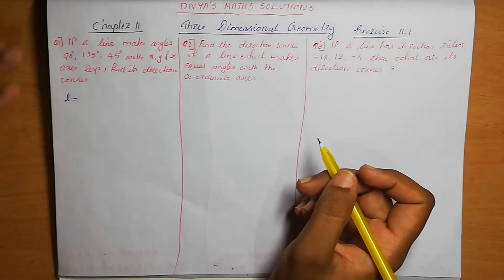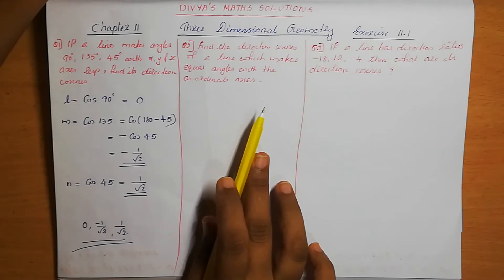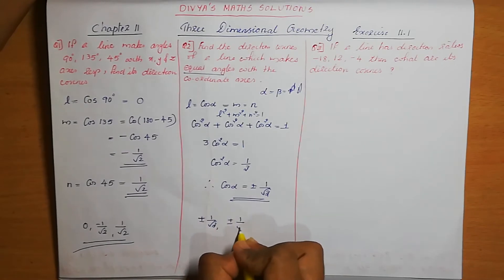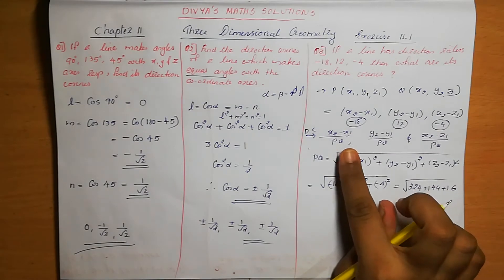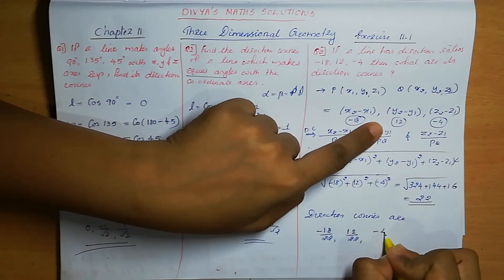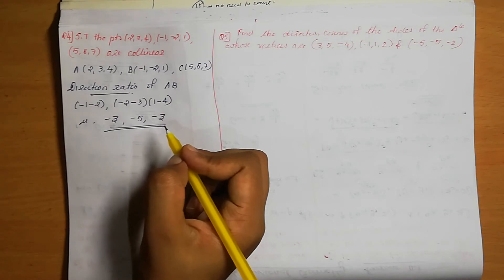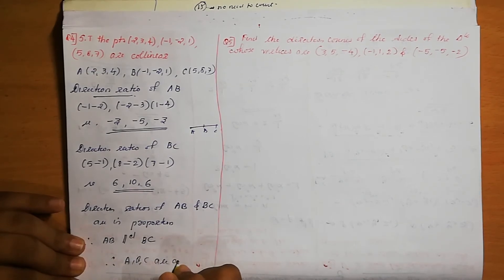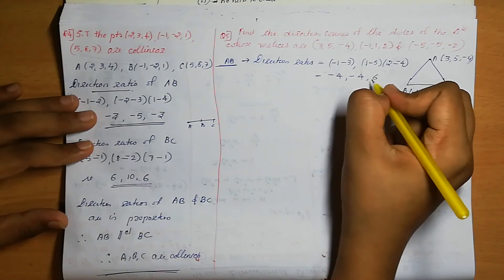Class 12 Three Dimensional Geometry 11.1 Qs# 1-5 (In English)- NCERT CBSE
In this video, I have explained Class 12  Three Dimensional Geometry 11.1 Qs# 1-5